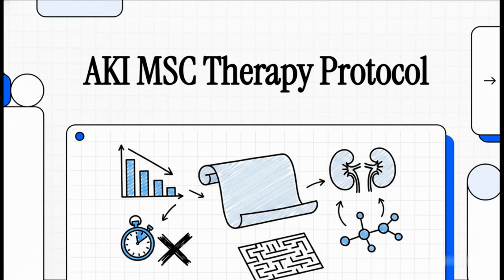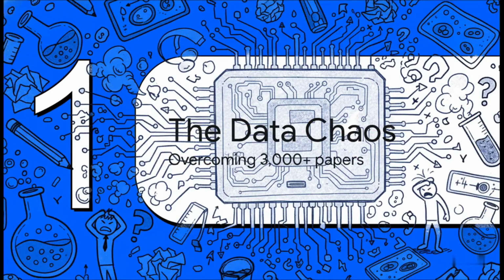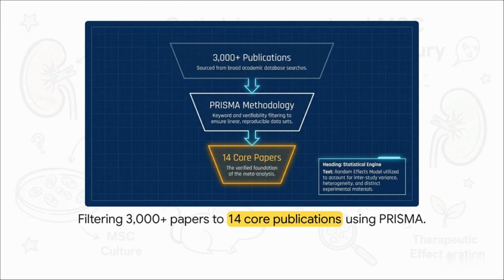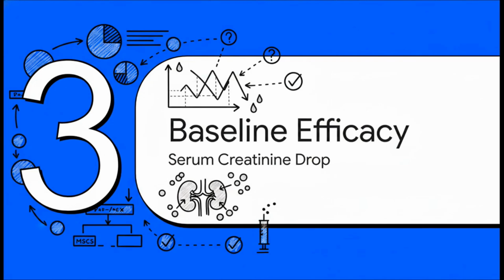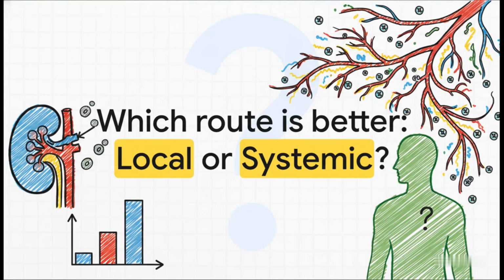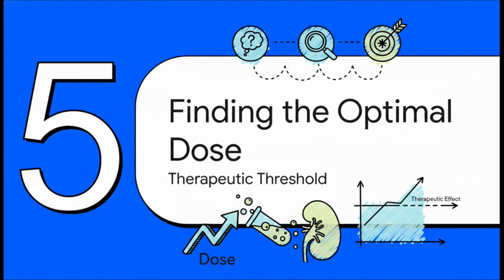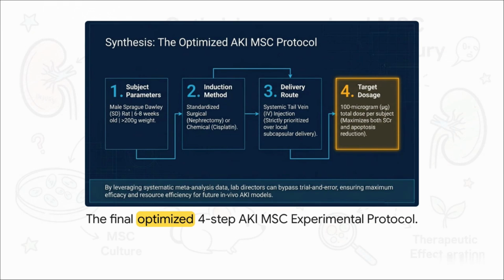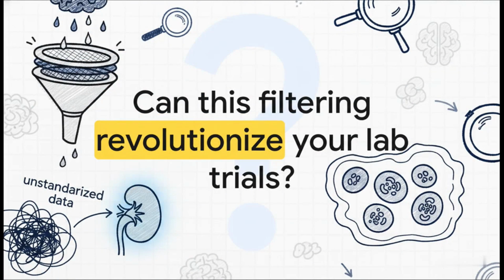Shocking New Research! Why "More is Better" is Actually Failing Kidney Repair.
Have you ever thought that treating a sick organ means injecting the medicine directly into it? 🤔

I just read a fascinating deep dive into the latest frontiers of kidney research, and it completely blew up my understanding of regenerative medicine. 🤯

Researchers just analyzed over 3,000 papers down to the 14 most rigorous studies, and here are the biggest mind-benders:
✅ The Delivery Triumph: Systemic delivery (letting the medicine circulate) outperformed direct organ injection by 4.7X! Sometimes, you need the whole body’s help.
✅ The Dosage Paradox: High doses actually reduced efficacy. The sweet spot was a moderate 100mcg, proving that finding the right balance is better than just cranking up the volume.

It’s a powerful lesson in "Less is More" and how advanced data analysis is changing the future of healing.